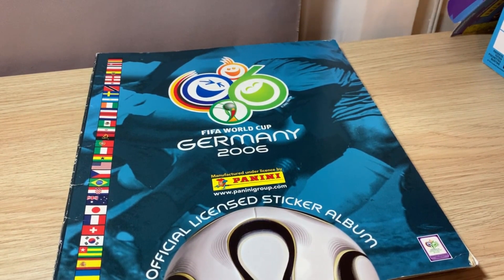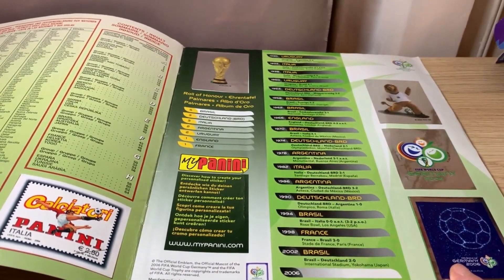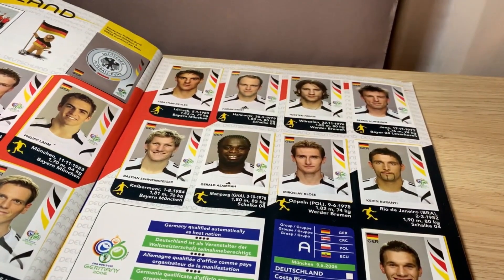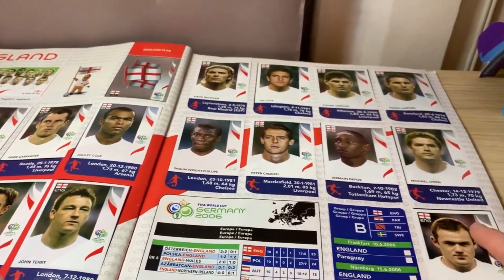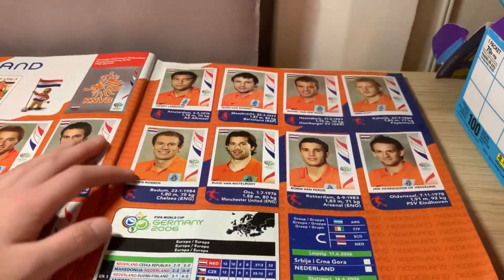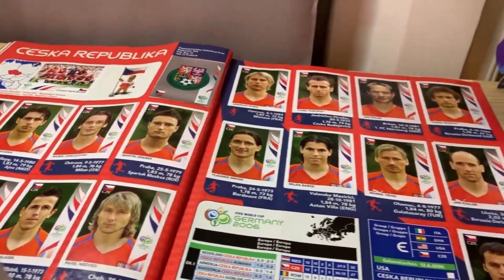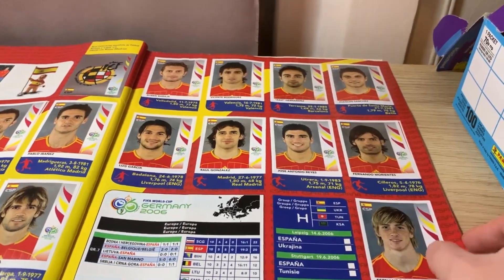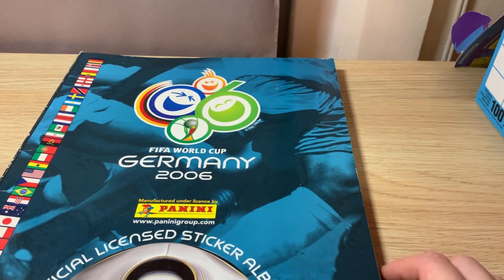Introducing World Cup 2006 Panini Sticker Album! Football stickers WC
In this video, we will go through the Panini World Cup 2006 Sticker album, ahead of the new World cup. We will be able to see stickers from many famous players back then and some young superstars like Lionel Messi and Christiano Ronaldo.

Going through 1999/2000 sticker album *Complete album* 1999/2000 How many familiar faces can you recognize? Panini UEFA champions league

Hi, I have been collecting football cards and stickers for over a decade now! I enjoy making videos to introduce the fun of collection so hope you enjoy it too.
My collection videos are mainly of two types.

🗣️First one is with me [talking] about new collection, reviewing and unpacking packets.

😌Second one is [no talk ASMR]. I find sticking stickers, peeling new stickers and sometimes opening packets really relaxing. I know some people feel this way too so I was like why not record this progress? You can find those video in my ASMR playlist Sticking stickers with me.

⚽️It’s still a small channel so your subscription will be a huge help!

Other content: live matches, the Sims, Planet Coaster!